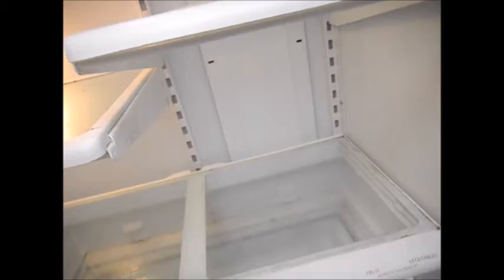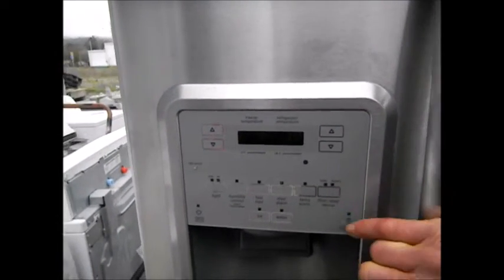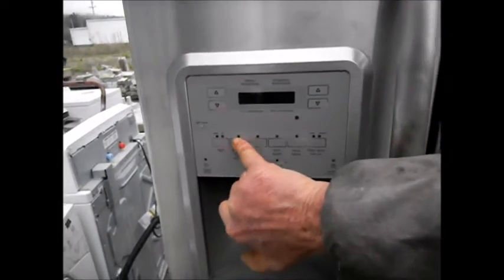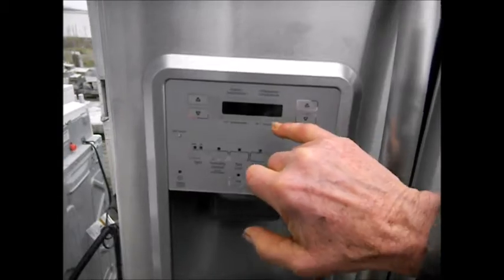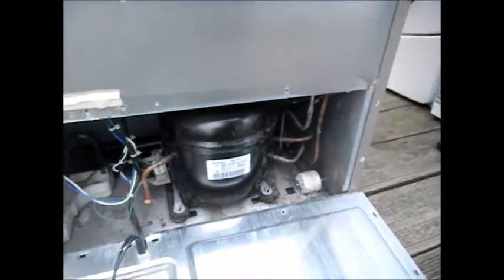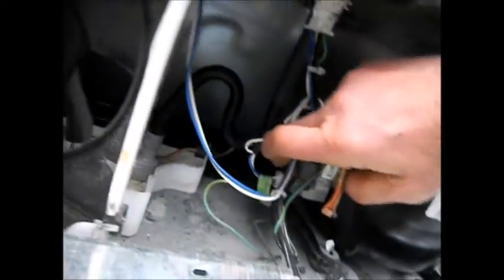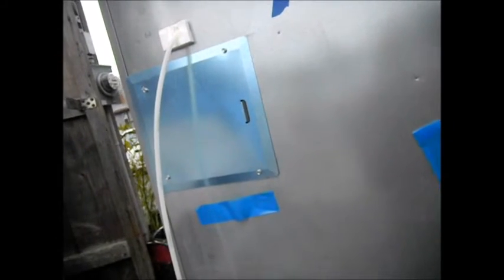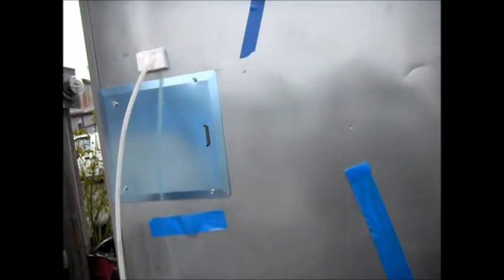Maytag refrigerator control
no go, faultily control board ?